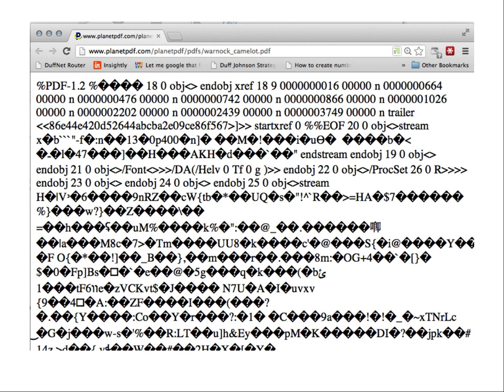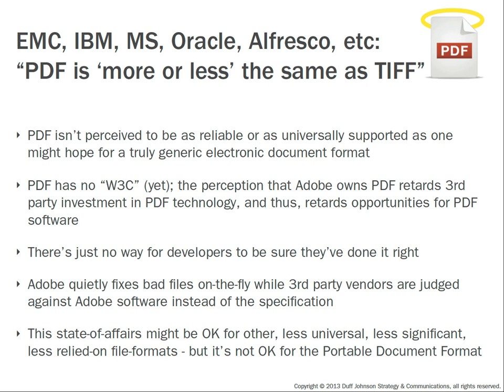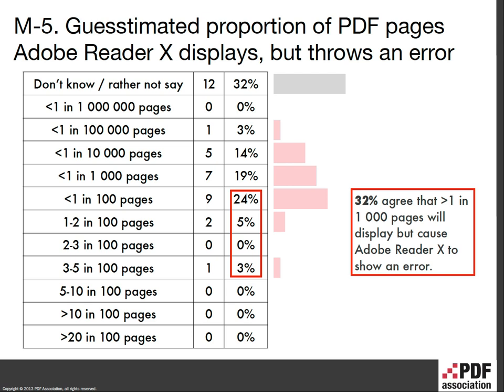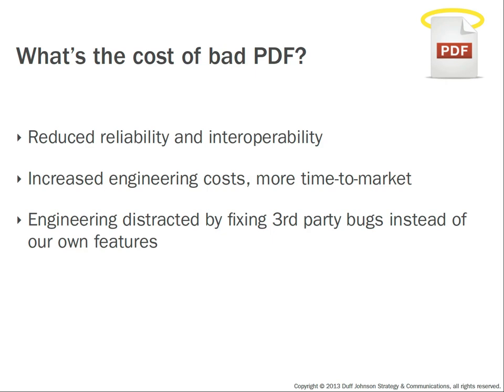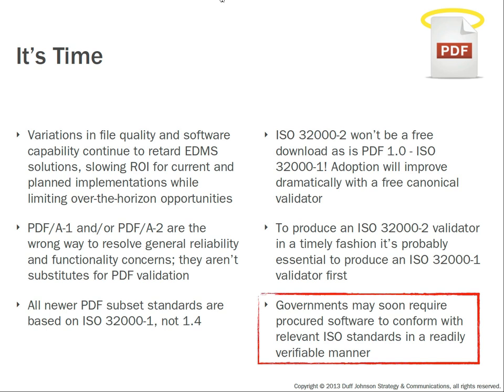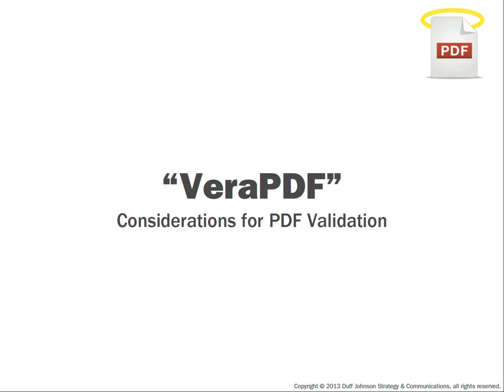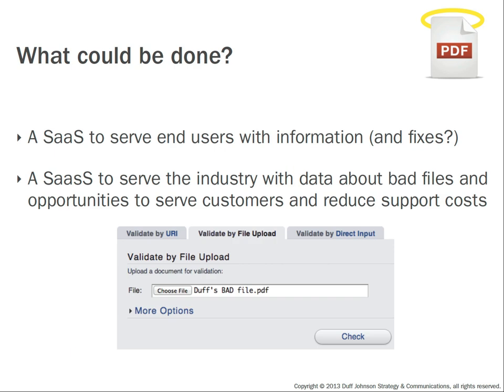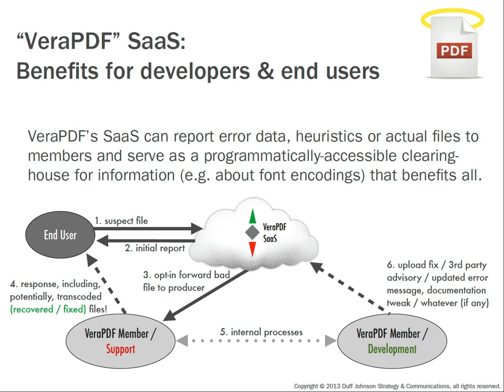PDF Validation - Dream or Yawn; Duff Johnson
Presentation at the Technical Conference Europe 2013 by Duff Johnson about PDF validation. PDF standard files need to be checked with validation tools or in automated workflows.